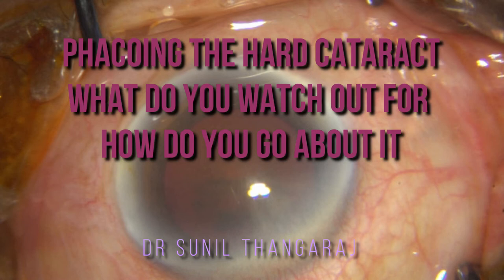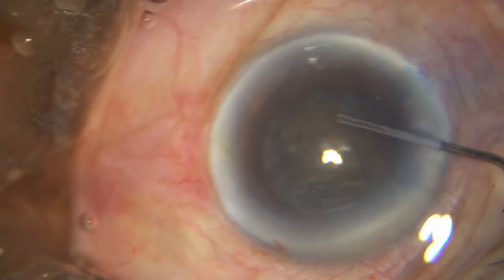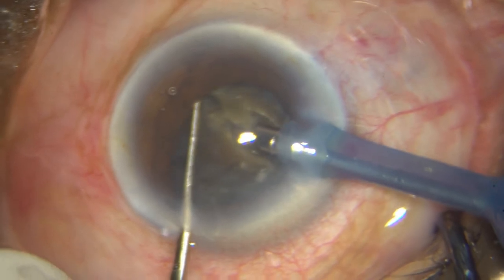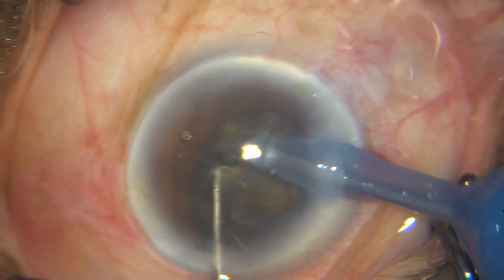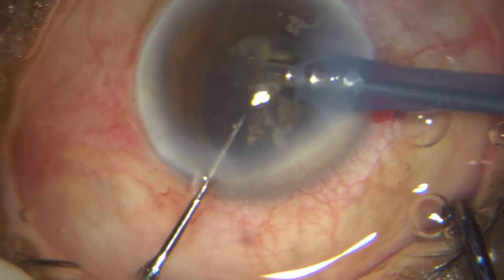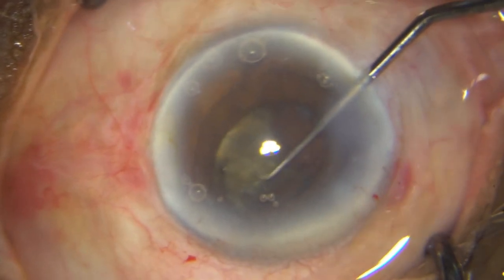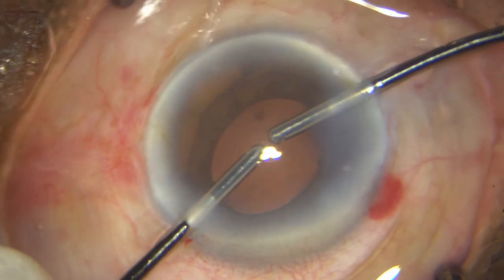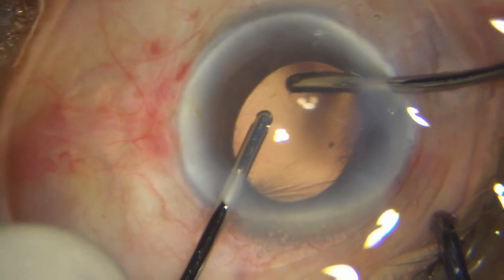Phaco in a hard cataract- the heartburns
In this video of performing Phaco in a pretty hard cataract the following is highlighted:
1. Performing a large Rhexis
2. Meticulous hydrodissection
3. Mechanical rotation
4. Direct vertical chops using sharp chopper
5. Making multiple segments and importance of central cleavage
6. Avoiding multiple entries into AC
7. Watching pupillary shutdown and taking necessary precautions
8. Parameters
9. Using sinskey to lever central attachment for access to phaco tip
10. Safe cortical aspiration by seperation from fornix and aspirating en bloc